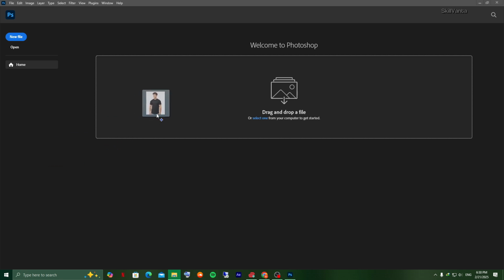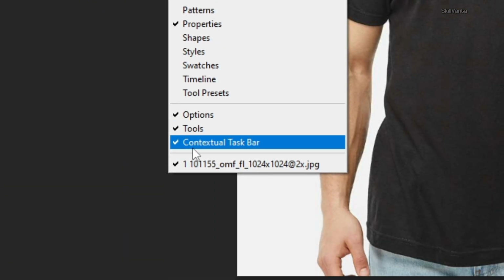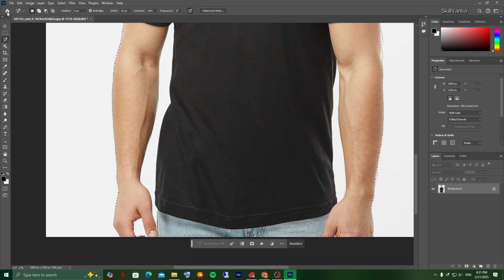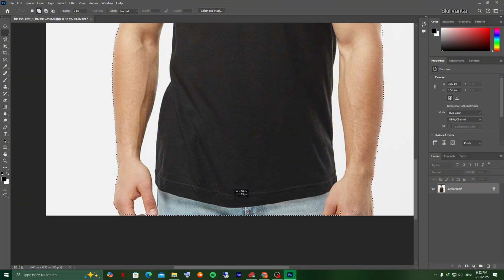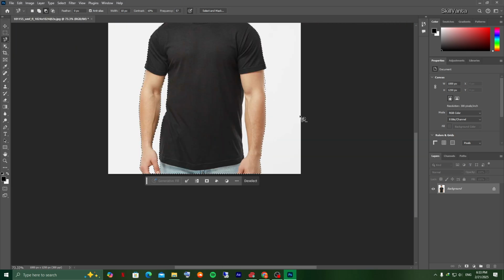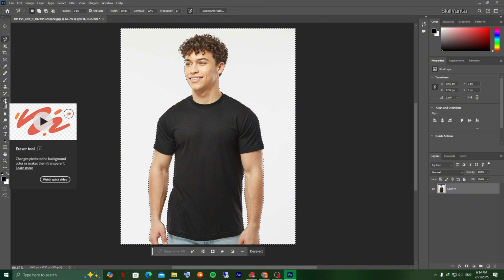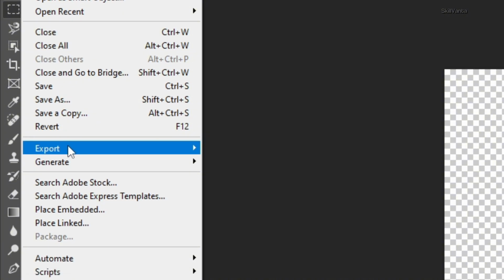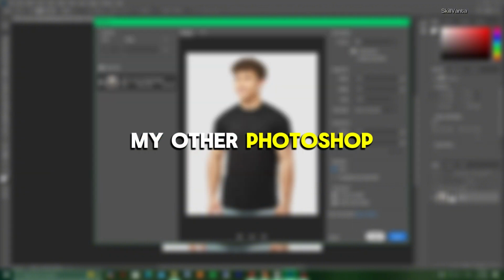How to Remove Background in Photoshop (2 Easy Methods!)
How to Remove Background in Photoshop (Beginner Tutorial)

Want to remove a background in Photoshop fast? In this quick tutorial, I’ll show you two easy methods to remove backgrounds from images in just a few clicks!

🔹 Method 1: One-click background removal using the "Remove Background" tool.
🔹 Method 2: Manually selecting and removing the background using the Magnetic Lasso Tool for better accuracy.

🚀 By the end of this tutorial, you’ll be able to:
✅ Remove backgrounds in Photoshop effortlessly.
✅ Use the Magnetic Lasso Tool for precise cutouts.
✅ Export images in PNG format with transparency.